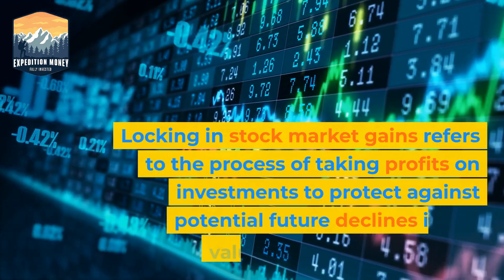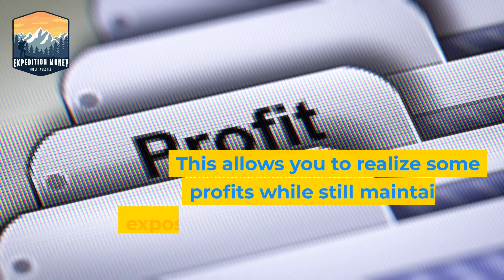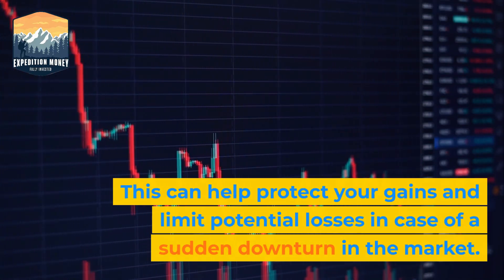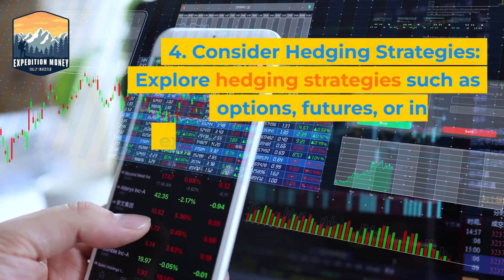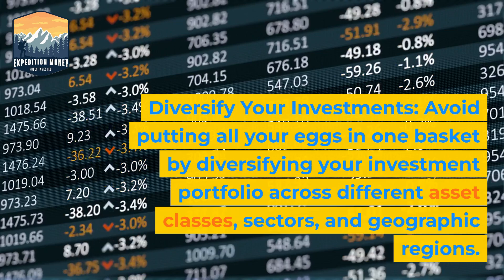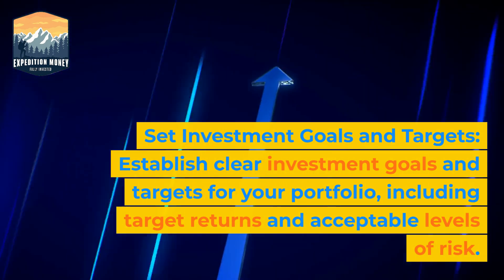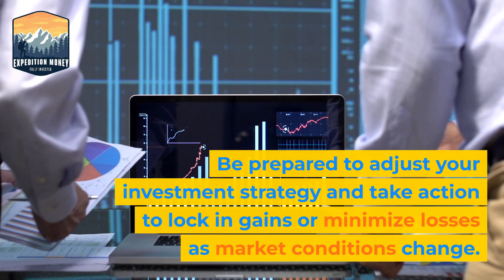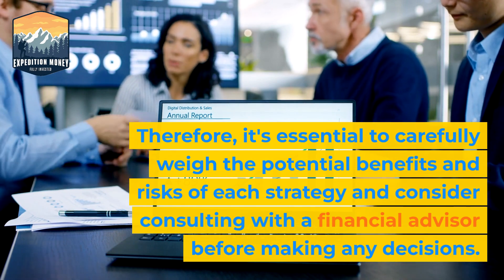How Can I Lock in My Stock Market Gains?